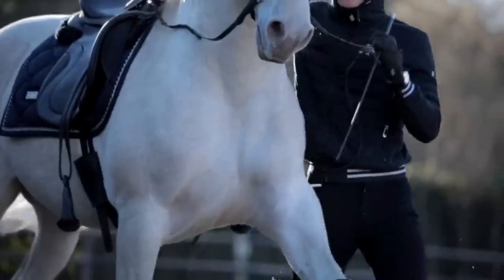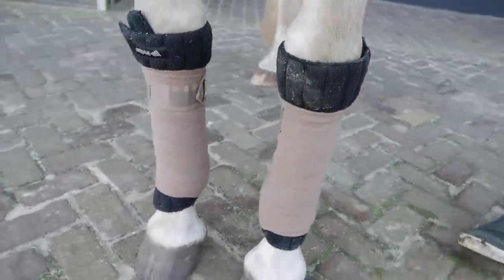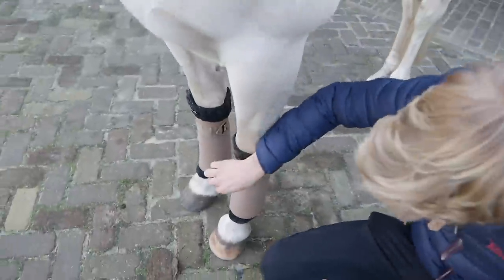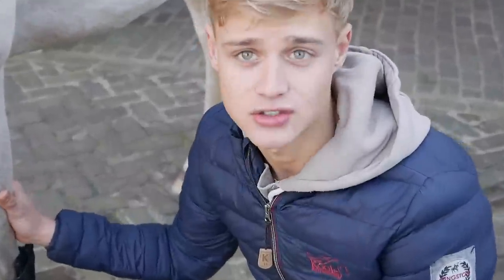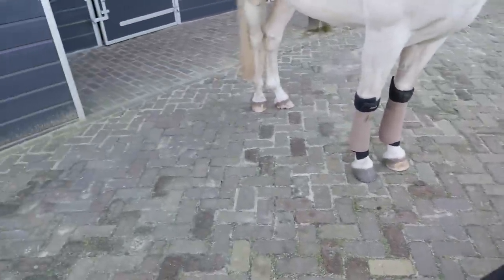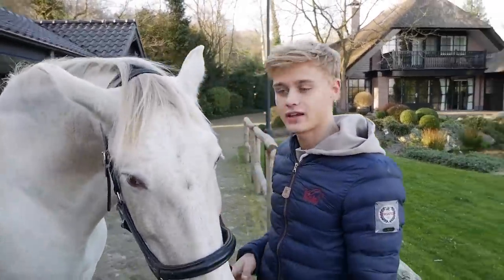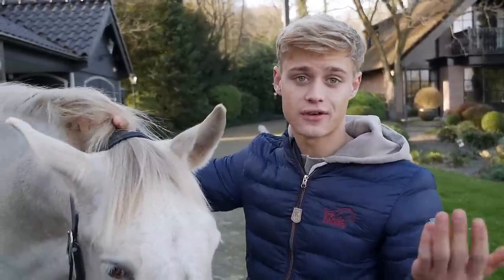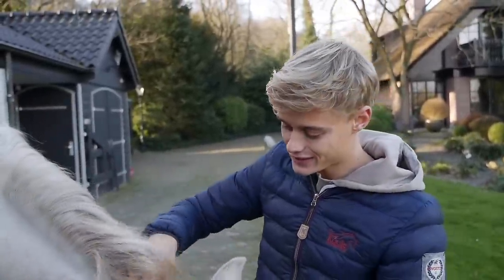I FINALLY LEARN HOW TO BANDAGE A HORSE.. I WASN’T READY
Hello you!

I just wanted to bandage my horse (random) and I thought, why not make a video and always have something to look back at haha!

There are a lot of different opinions about protecting or not protecting your horse but this video is just about how you can do it.

Be careful and enjoy your horses!

Do you want special bandage pads, take a look on Instagram at @_thebandageboutique_